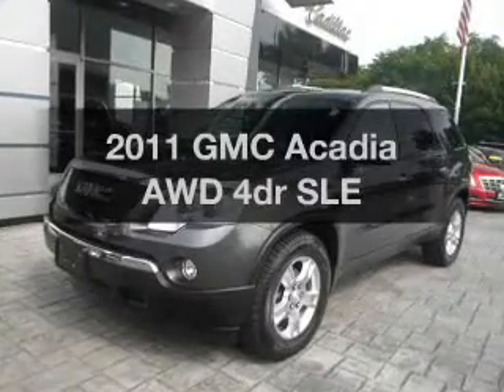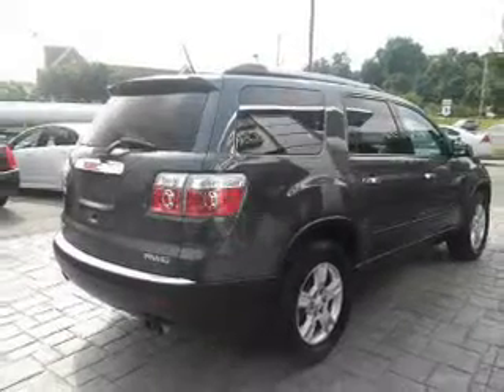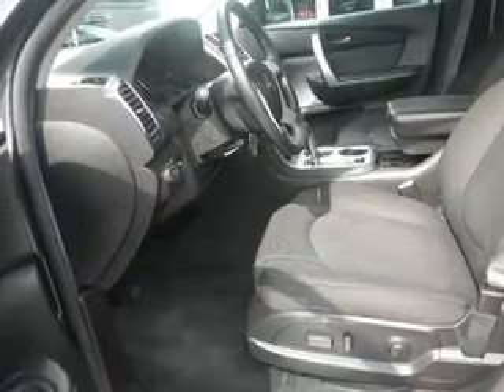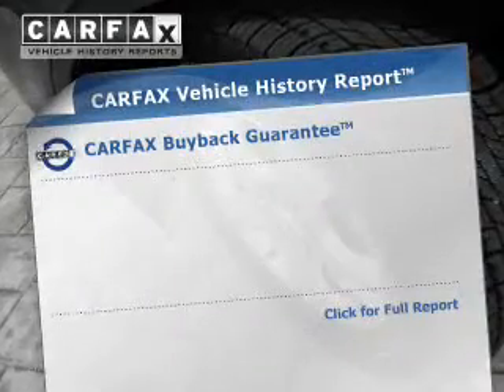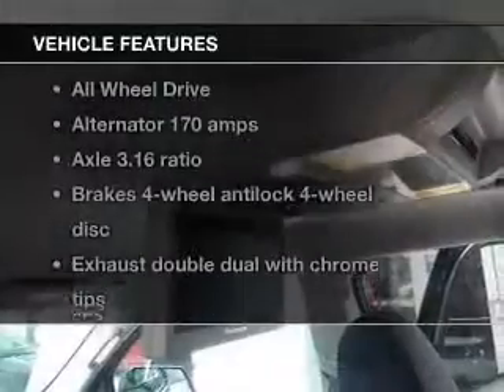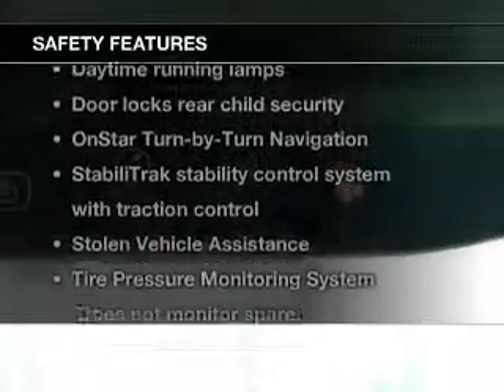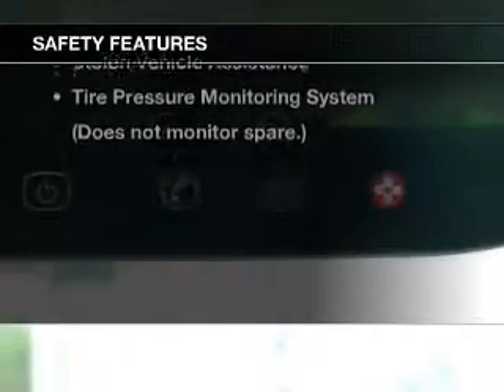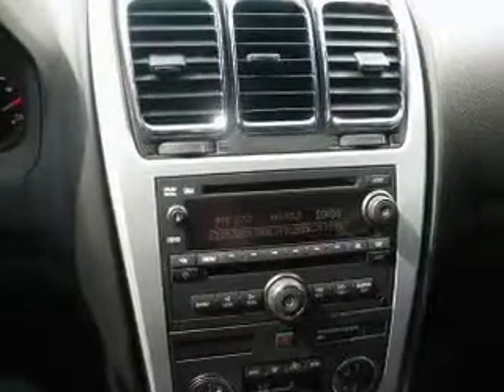2011 GMC Acadia - Poughkeepsie NY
Year: 2011
Make: GMC
Model: Acadia
Trim: AWD 4dr SLE
Engine: 6 cylinder Cylinder Engine
Transmission:
Color: Cyber Gray Metallic
Mileage: 42072
Address:
2023 South Road